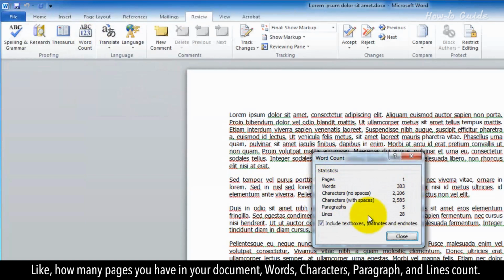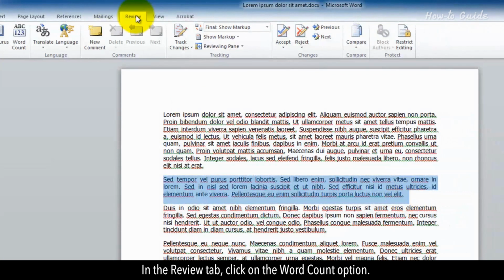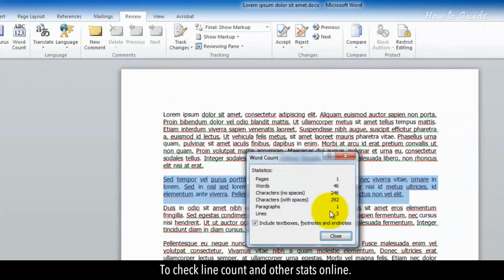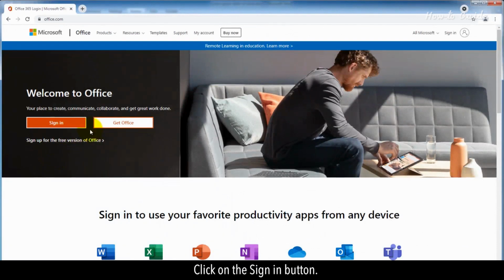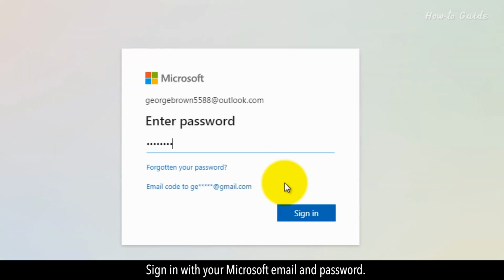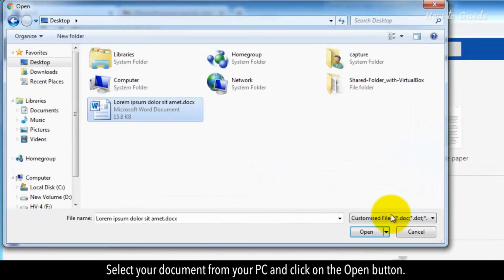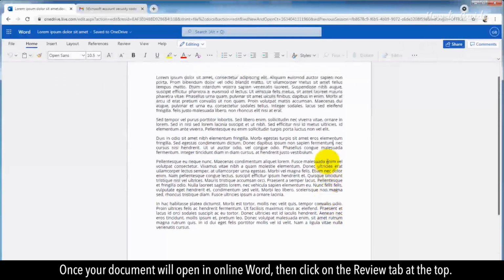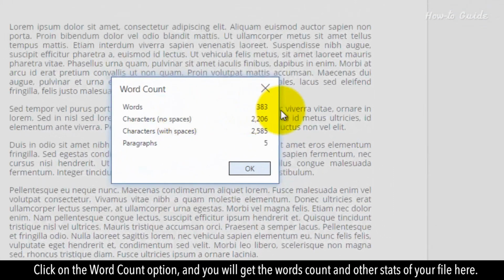How to get a line count or other stats of a File :Tutorial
If you are working on an article or assignment in MS Word which has the words or line limits. Then, you can easily check it with the built-in tool of Word, or can also check it online on the Microsoft office web page. Follow these easy steps.
1. Open your Word document.
2. At the top, click on the Review tab.
3. Under the Proofing section, click on the Word Count option.
4. You can see the Statistics of your document here. Like, how many pages you have in your document, Words, Characters, Paragraph, and Lines count.
5. If you want to check the count for a selected text, then select the text or paragraph.
6. In the Review tab, click on the Word Count option.
7. See, now it is showing the Statistics for the selected text.
8. To check line count and other stats online.
9. Go to office.live.com in your web browser.
10. Click on the Sign in button.
11. Sign in with your Microsoft email and password.
12. Click on the Upload and open… link.
13. Select your document from your PC and click on the Open button.
14. Once your document will open in online Word, then click on the Review tab at the top.
15. Click on the Word Count option, and you will get the words count and other stats of your file here.